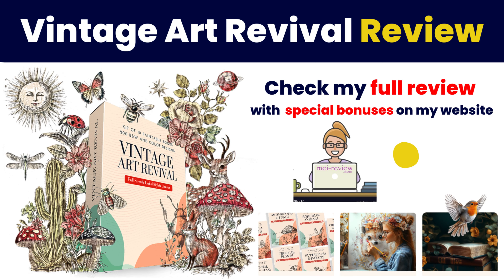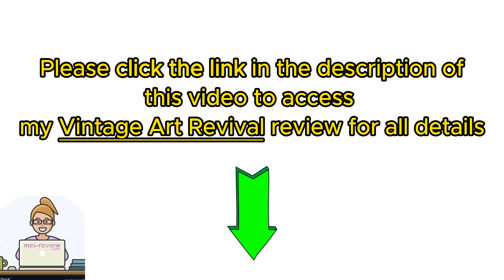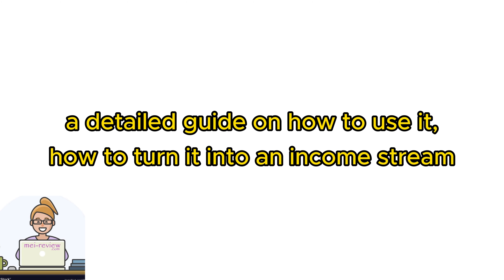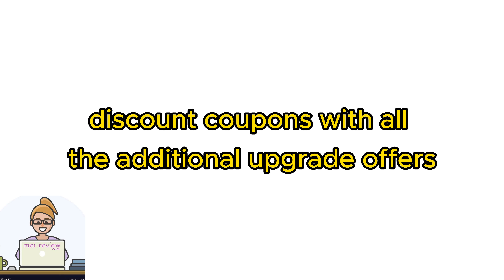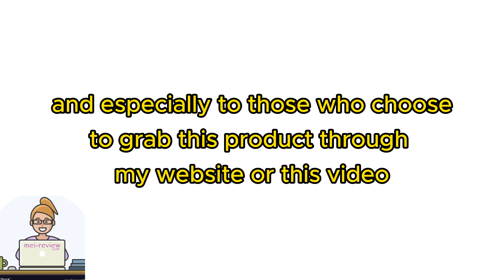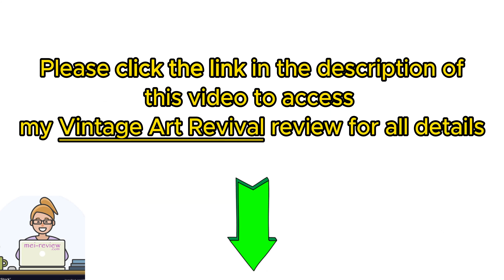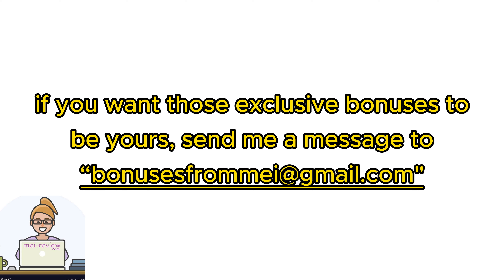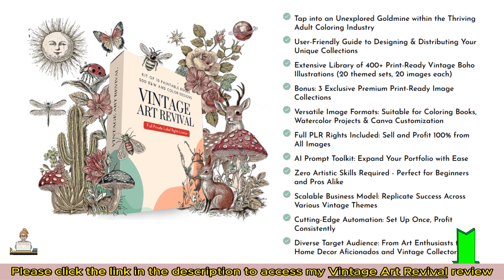Vintage Art Revival Review & Bonus: Profit from Timeless Charm of Boho-Inspired Coloring Books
👉If you purchase through my link, kindly forward your receipt to my email " " to get all the huge bonuses mentioned in the review within 24 hours.
👉Receive newsletters from MeiReview:
Vintage Art Revival - Discover the ultimate toolkit for creating and selling stunning vintage Boho coloring books. With over 400 print-ready illustrations, a step-by-step guide, and full PLR rights, you can easily tap into the growing demand for vintage art.

Whether you're a beginner or experienced creator, this collection provides everything you need to design, customize, and profit from beautiful, timeless artwork. Transform your creative ideas into sellable masterpieces with ease!

👉For all the details of these offers, the pricing plan, and the discount coupon (if any), you can visit my full Vintage Art Revival review article